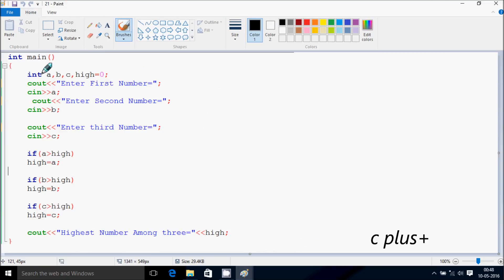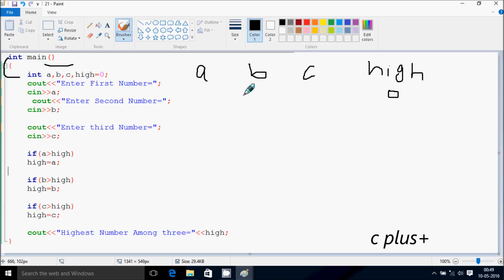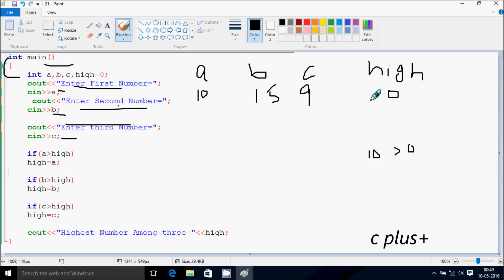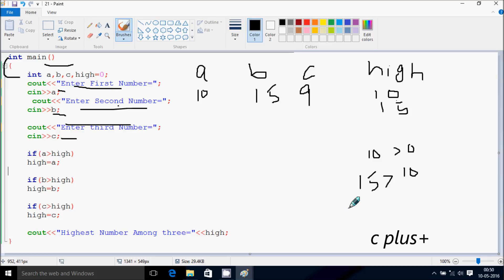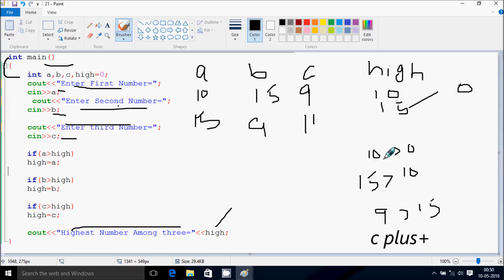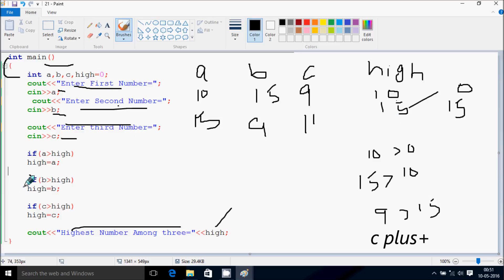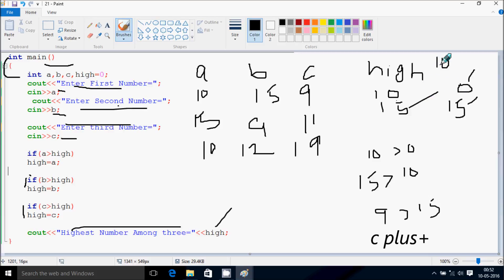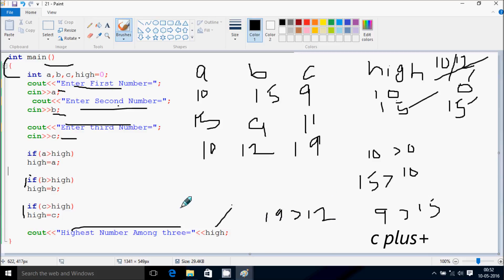C++ Program Highest of Given Three Numbers using Nested If Statement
C++ Program To Accept Three Numbers And Print Highest of Given Three Numbers